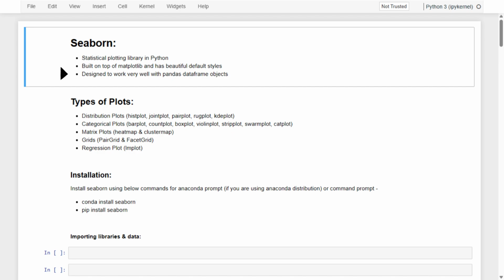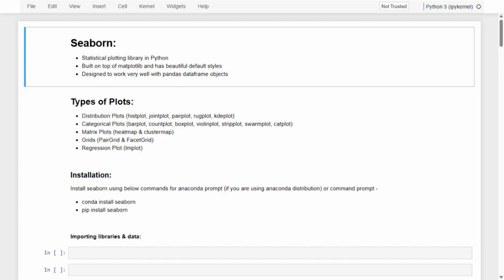Trailer - Python Data Analysis using Seaborn | Mar 2025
This video is a trailer for my upcoming video on Seaborn for data analysis and data visualization in python.